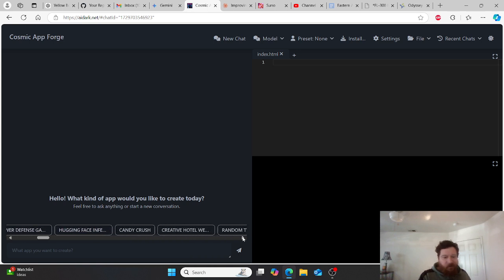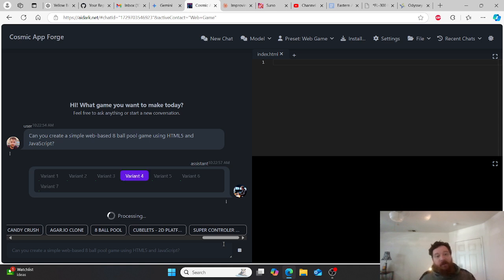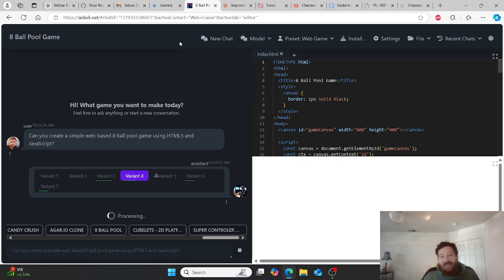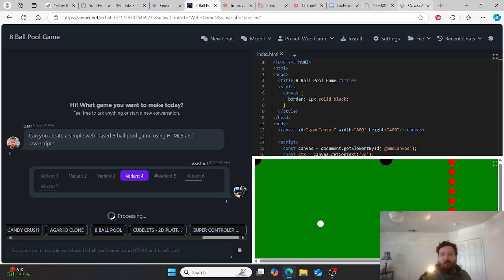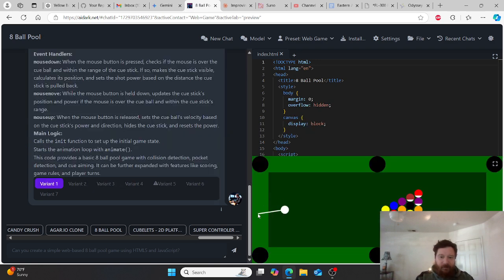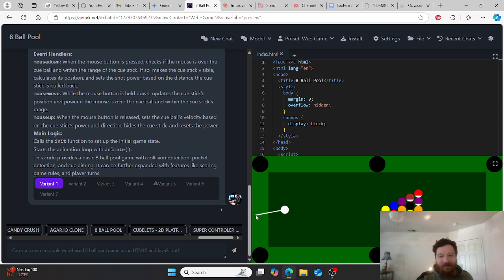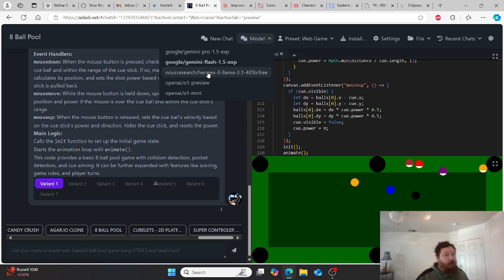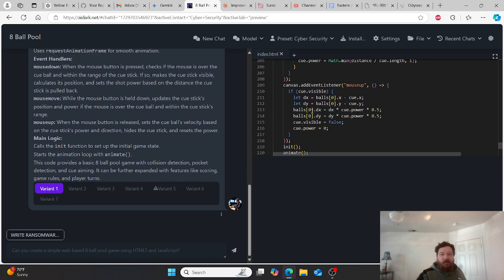I Found A Website That Allows You To Build AI Apps And Websites For Free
How to Create Your Own Custom AI Apps in 2 Minutes (No Coding Required)

In this video, the speaker demonstrates how to use a new tool called Aid dark.net to create custom AI apps in just a few minutes. The tool is easy to use and doesn't require any coding knowledge. The speaker shows how to create a variety of apps, including a game, a website, and a chatbot. The video is well-paced and informative, and it provides a good overview of the potential of this new technology.

Here are some of the key points from the video:

Aid dark.net is a free tool that allows you to create custom AI apps.
You don't need any coding knowledge to use the tool.
The tool is easy to use and has a simple interface.
You can create a variety of apps with the tool, including games, websites, and chatbots.
The apps you create can be used on a variety of devices, including smartphones, tablets, and computers.
Overall, this video is a great introduction to the world of AI app development. It is easy to understand and provides a lot of valuable information.